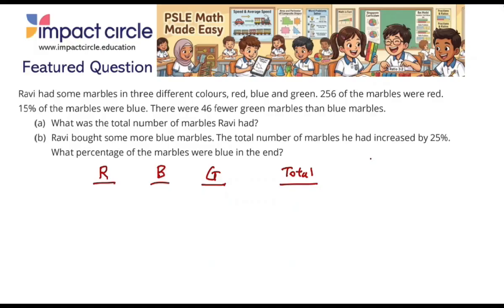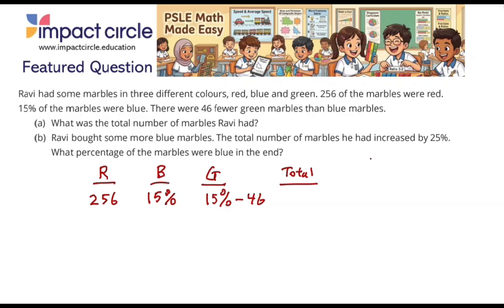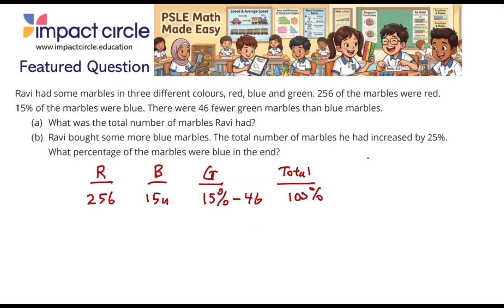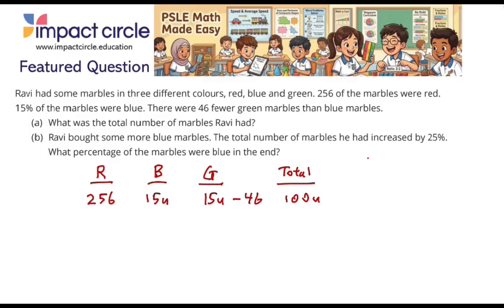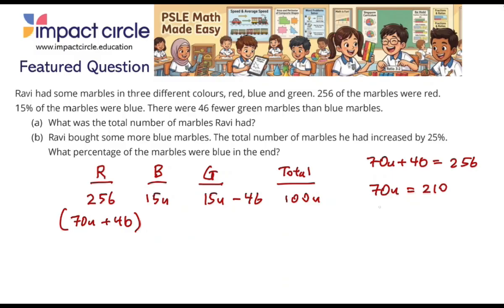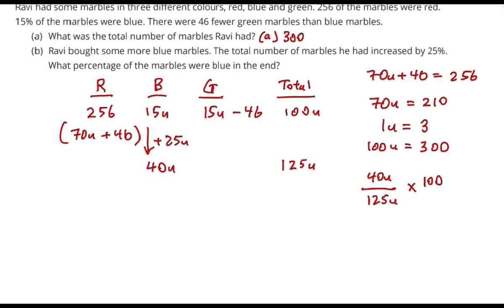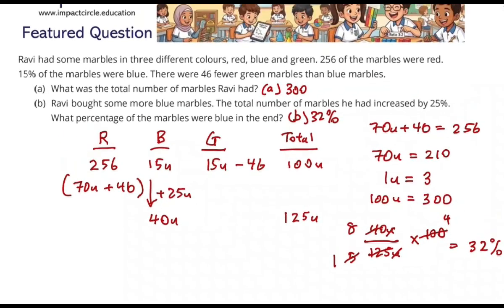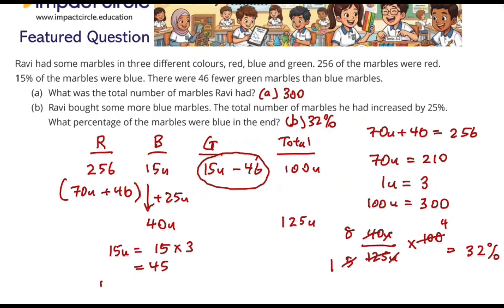Featured Question 3 ~ The "Impossible" Question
Our next featured question is a very interesting one. It was spotted recently at a school's WA paper. Can you figure out the answer? Additionally, can you figure out why even though the solution can be found, there is a serious issue with the question? We love to discuss these types of questions with our students to challenge them to think deeper, and to show them that even teachers can be careless at times. What's most important is that we take these mistakes in the right spirit and use them to learn and to improve.